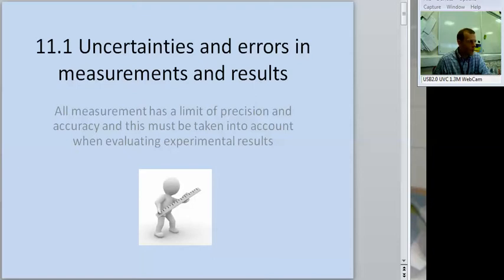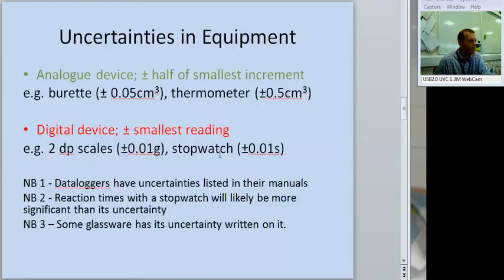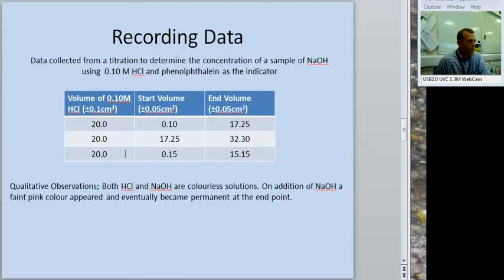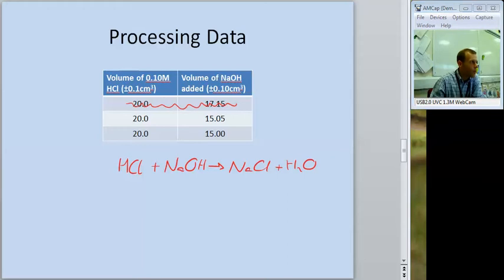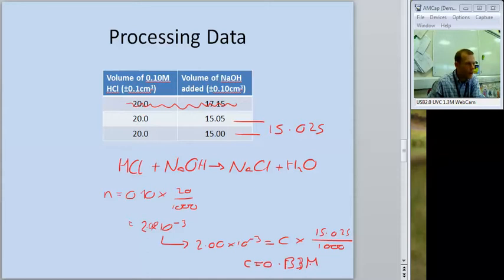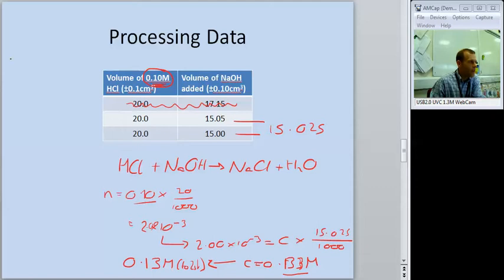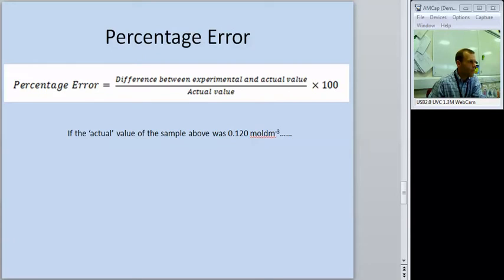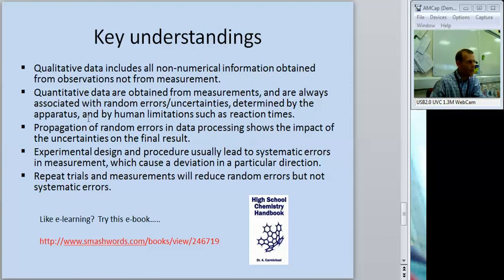11.1 Uncertainties and Errors